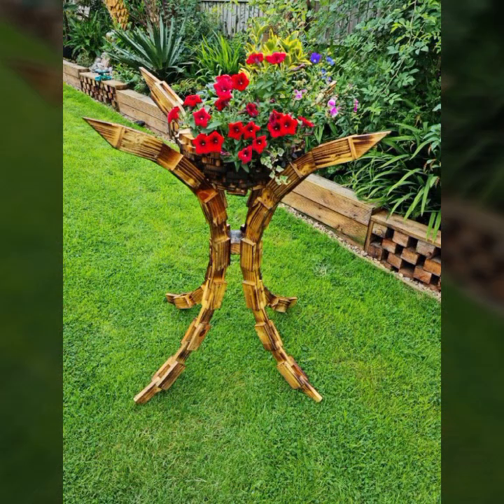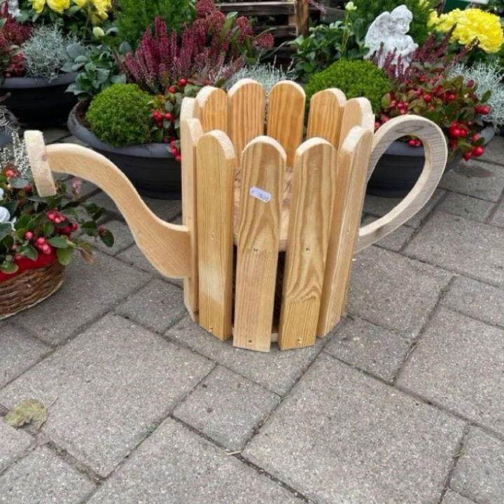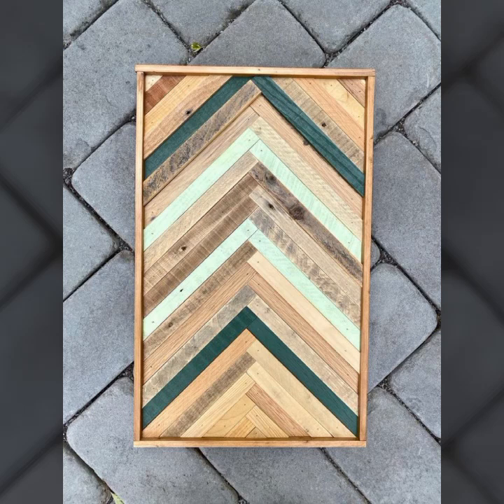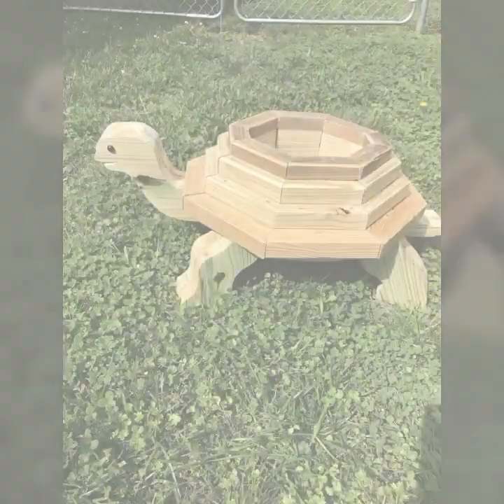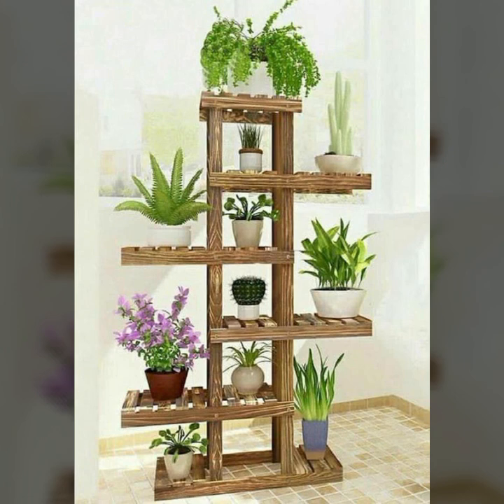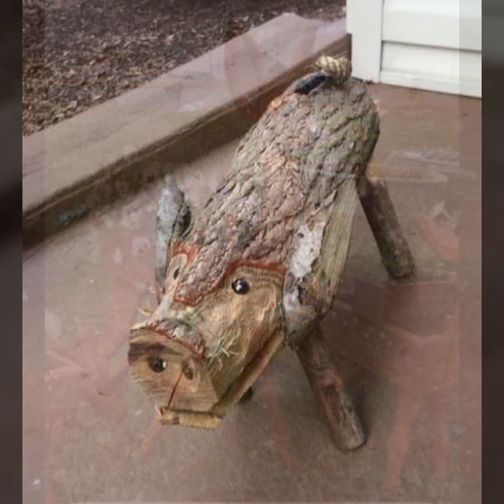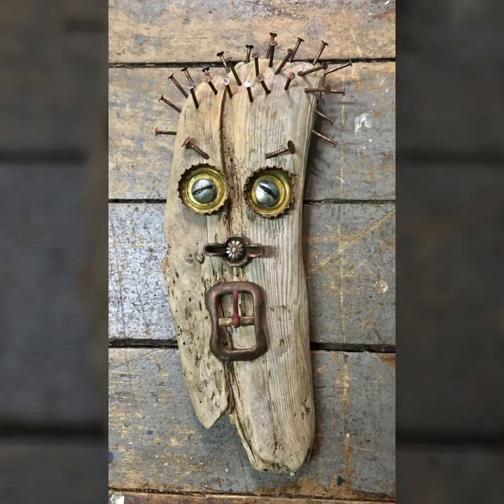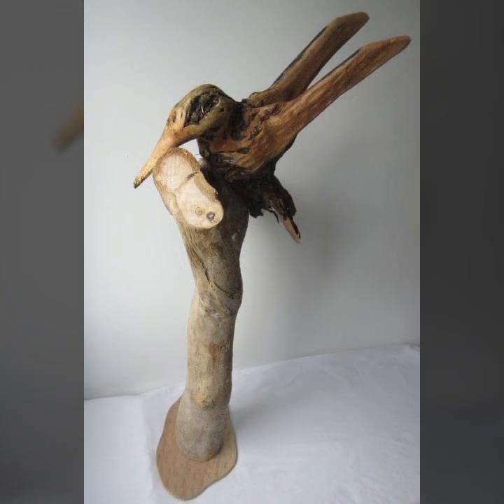TOP 50 ATTRACTIVE AMAZING TRENDY WOOD WORKING IDEAS WOODEN DECORATION IDEA MAKE MONEY WITH WOOD